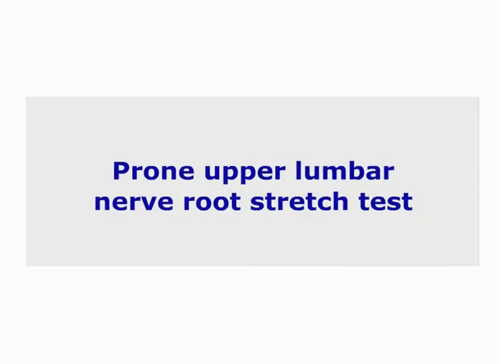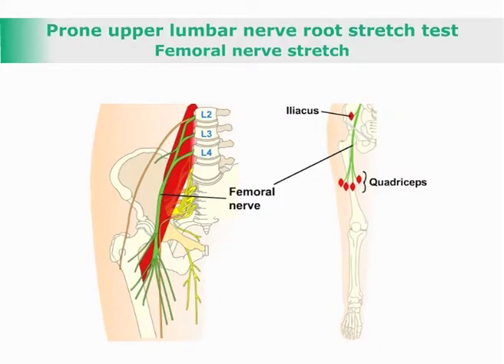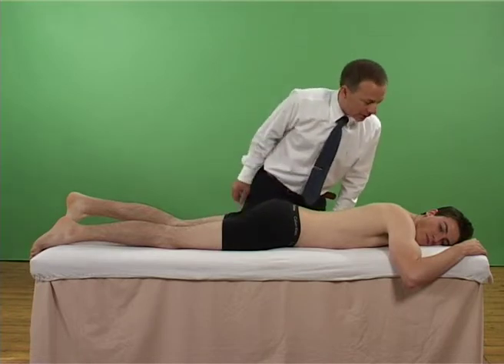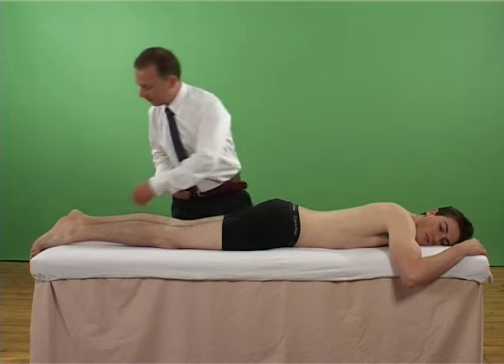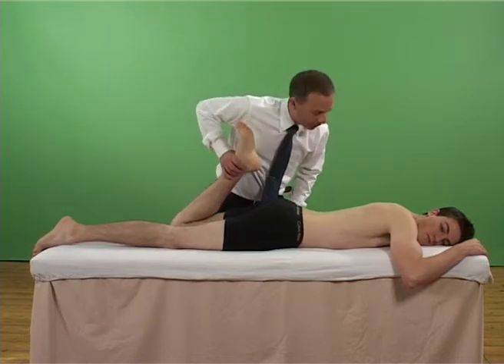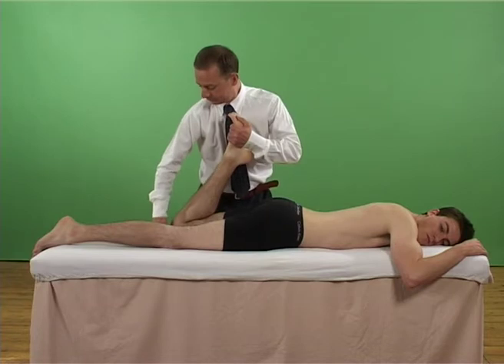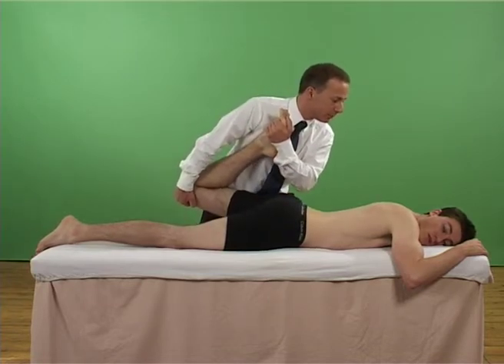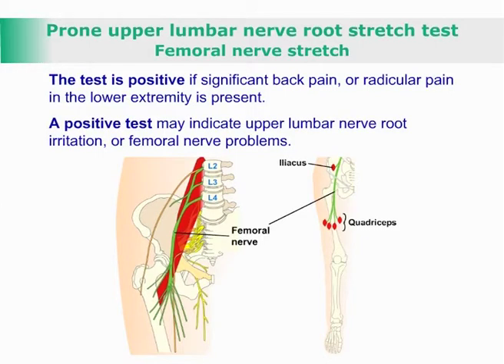Prone upper lumbar nerve root stretch test - Femoral nerve - Nachlas’ orthopaedic test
Test the upper lumbar nerve roots and femoral nerve for irritation, compression or impingement.
The test is positive if the patient reports significant back pain, or radicular pain in upper lumbar spine and/or in the lower extremity.
A positive test may indicate upper lumbar nerve root irritation, compression, impingement (ie at the exiting nerve root from disc lesion) or femoral nerve problems.